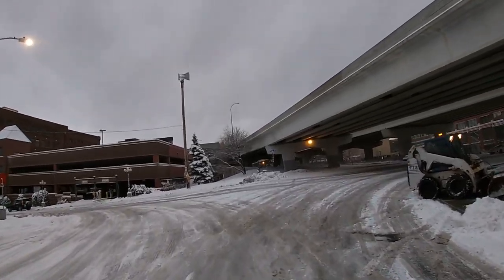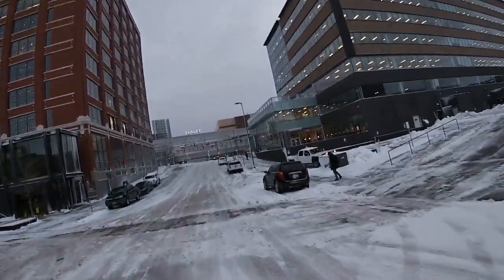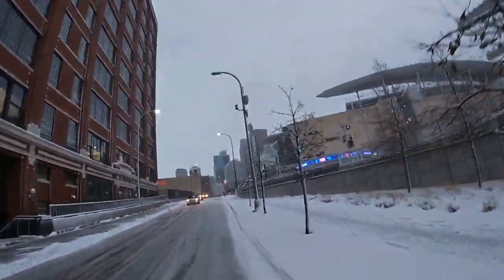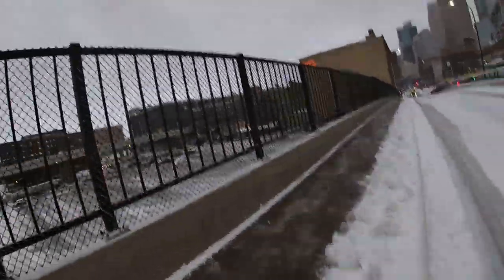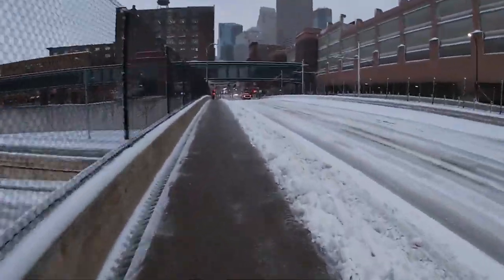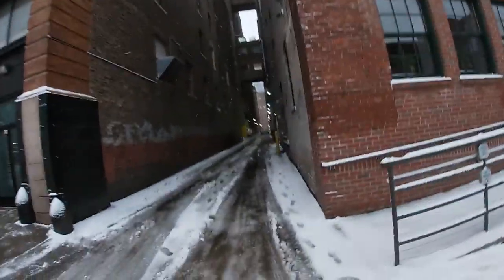hoping on the sidewalk in the sleet!